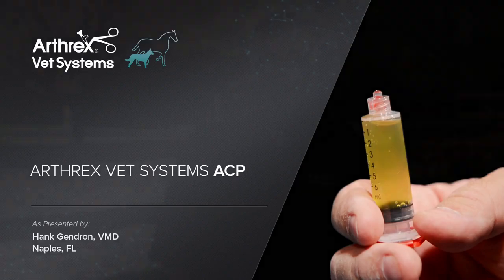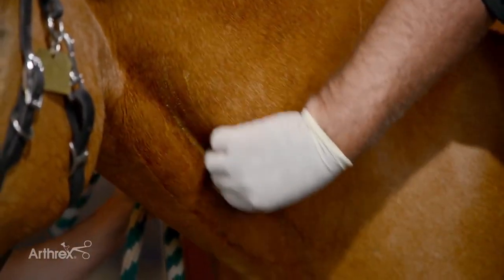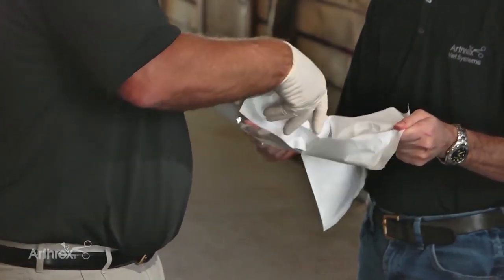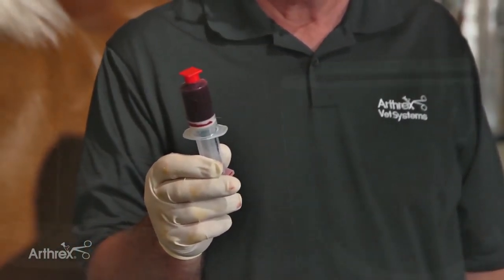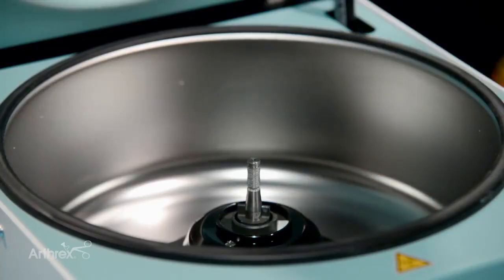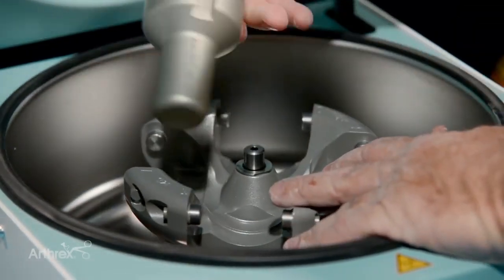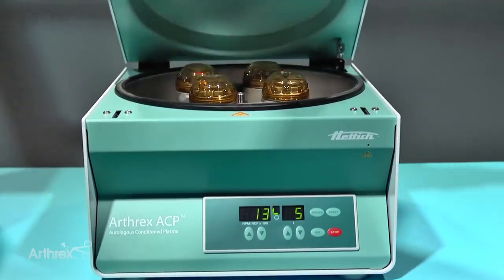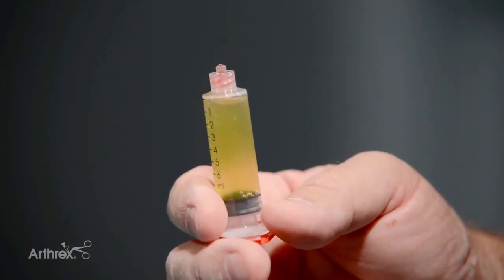ARTHREX Veteriner Sistemleri: ACP